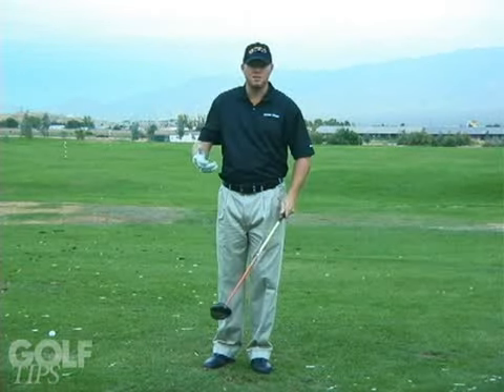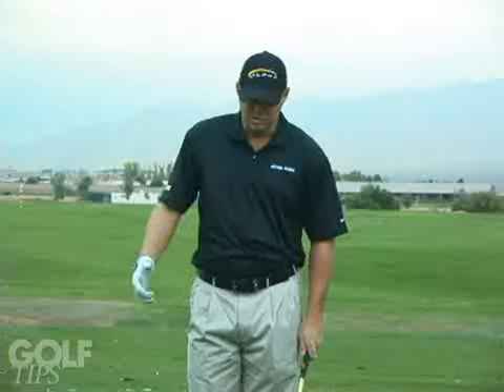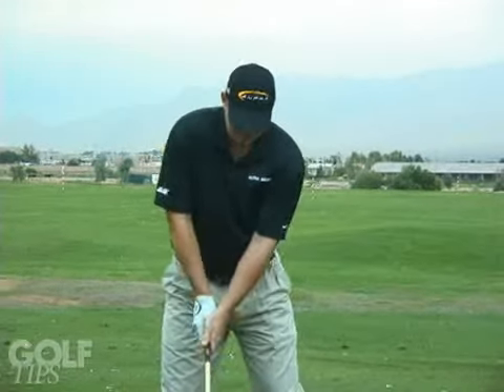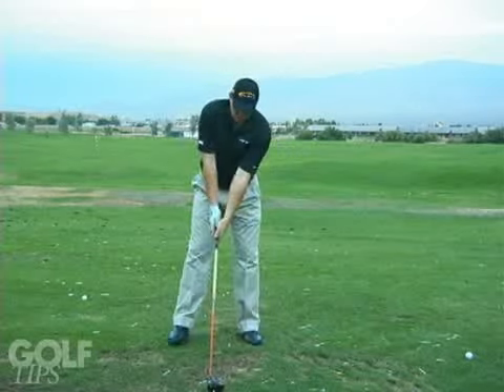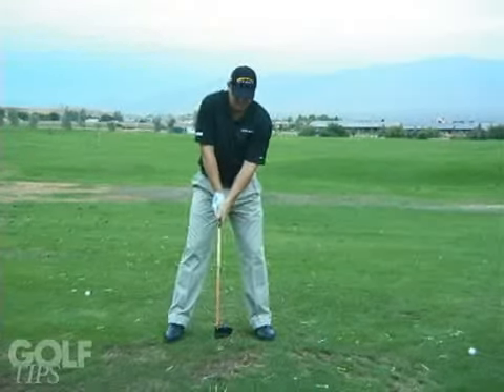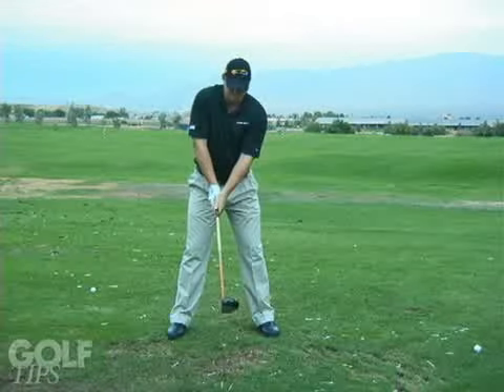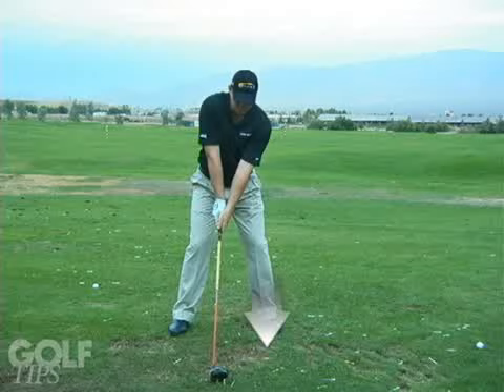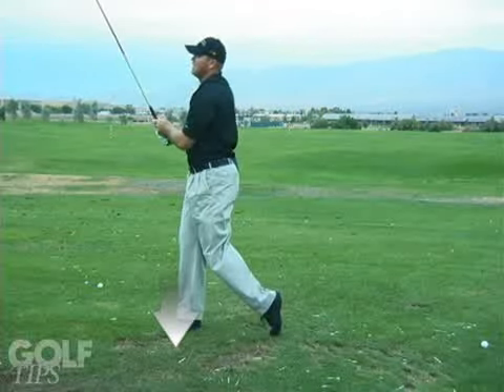Balance for Power